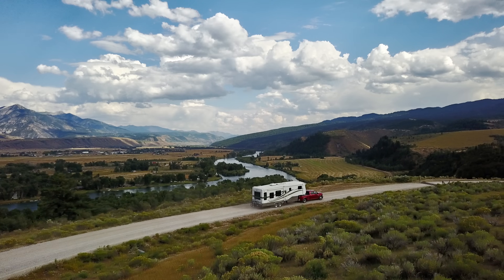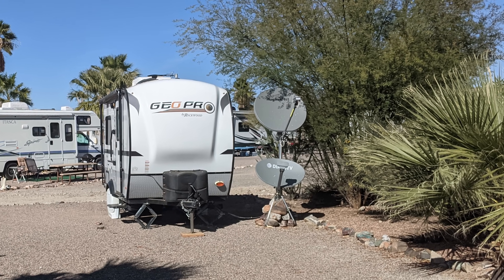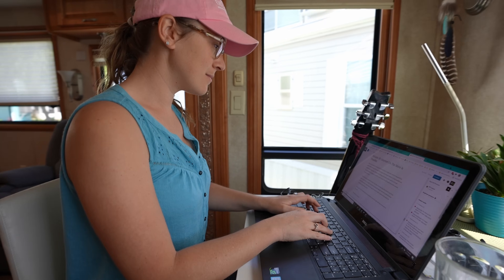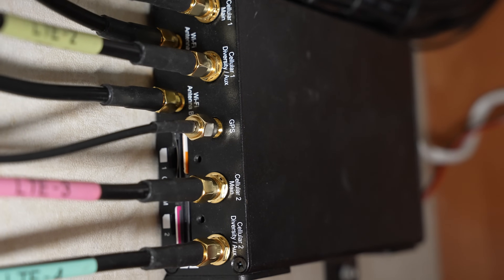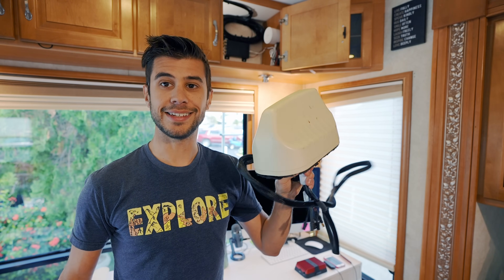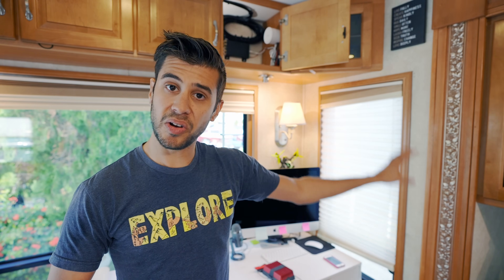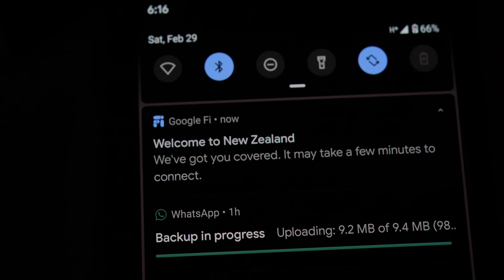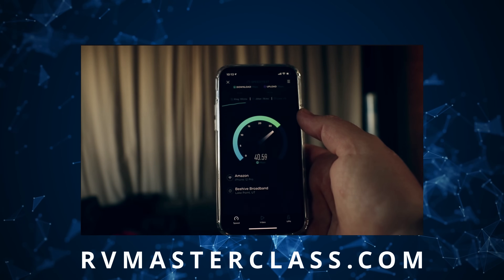How We Get Rock Solid RV Internet! - The Best Tech Solutions to Work Full Time From the Road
We have been working on figuring out the best internet for 6 years and today we share our setup with you!  This video also covers the four primary means of mobile internet being wifi, satellite, hardwired, and cell.

High-gain directional Yagi external antenna (for rare situations)

GIVEAWAY: If you want to win our setup we are running a giveaway through April 26, 2021!

BATTLE BORN LITHIUM BATTERIES ($25 off!)